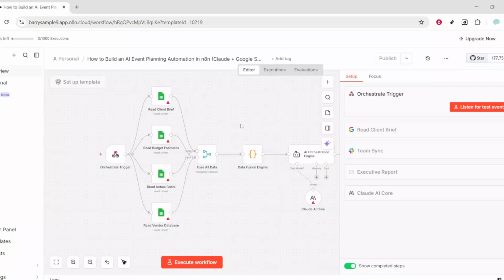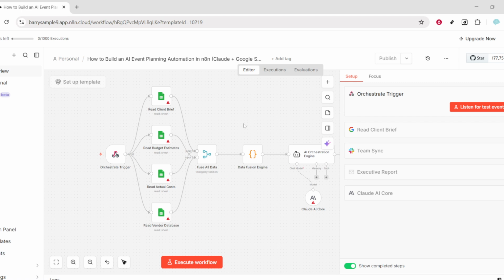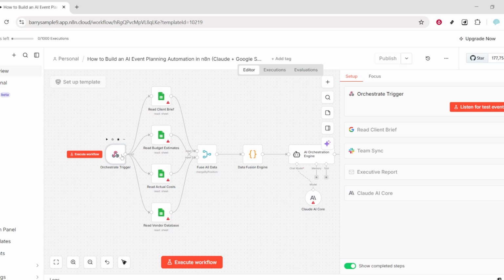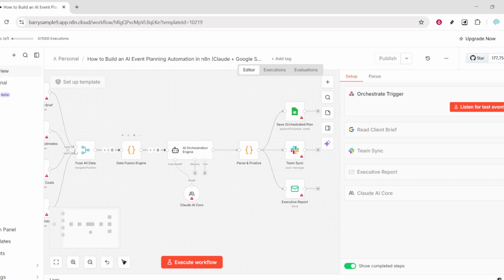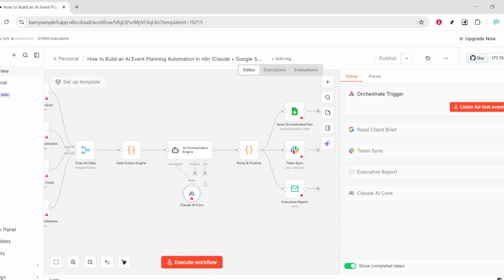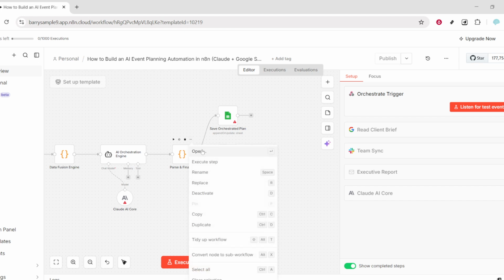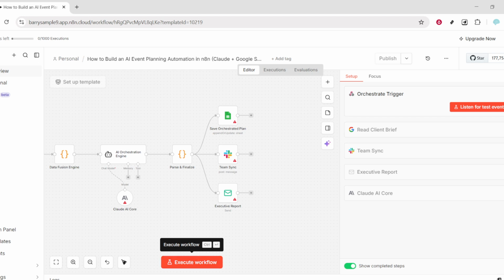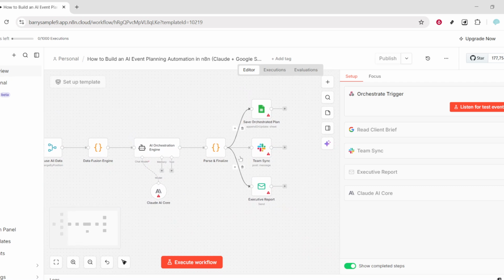How To Build An AI Event Planning Automation In n8n Claude Google Sheets (Updated 2026)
In this video, we discuss how to set up an n8n event planning automation using a robust Claude AI integration n8n setup. You will learn how to automate Google Sheets n8n to effortlessly extract event details and coordinate events with AI. This guide proves why n8n is the ultimate business automation software for intelligent AI event management.

00:00 Intro
00:15 Prerequisites and Connections
00:23 Webhook Trigger Overview
00:46 Reading Client Brief from Google Sheets
01:05 Pulling Budget Estimates
01:18 Accessing Actual Costs
01:32 Loading Vendor Database
01:46 Data Fusion and Preparation
02:10 Claude AI Core Integration
02:40 Parsing AI Output and Analysis
02:53 Saving the Orchestrated Plan
03:00 Team Sync via Slack
03:08 Emailing the Executive Report
03:16 Workflow Summary and Conclusion